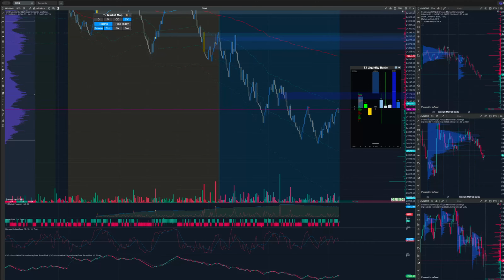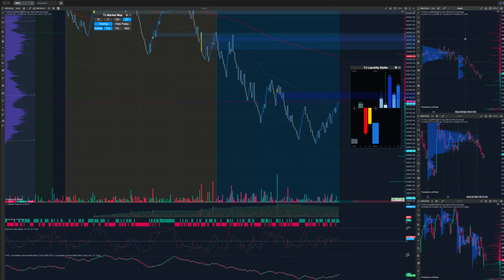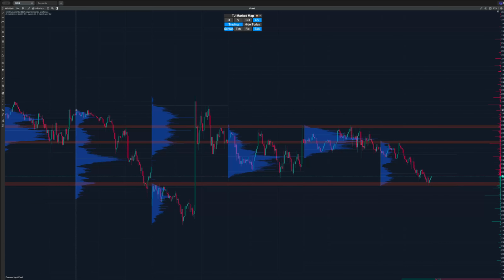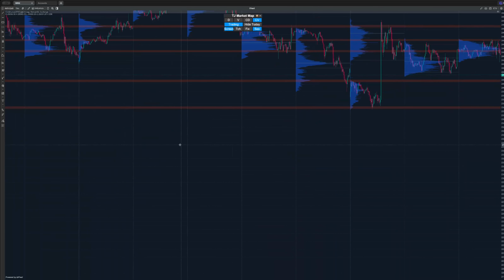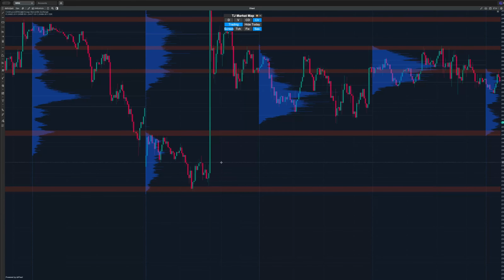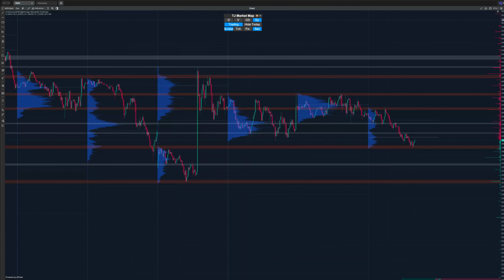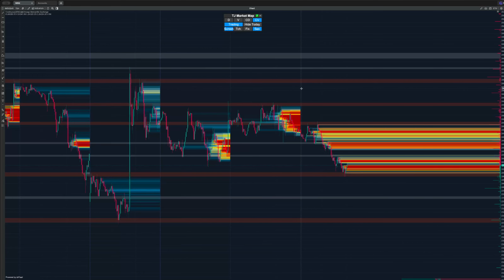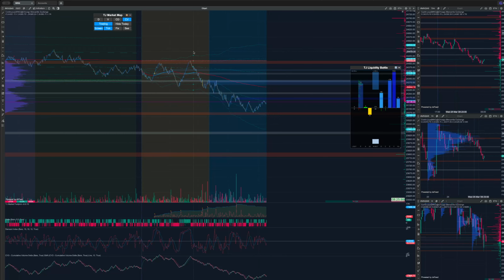[26 Mar 2026] Morning Market Prep: Nasdaq Key Levels & Trade Plan | Trader Jan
Fellow Trader,

In this video, I perform a top-down market analysis and preparation for the upcoming trading day on the and NQ futures. I discuss my shifted approach to simplified trading using 200s Delta charts and Micro contracts to manage risk.

Key points covered:
- Economic calendar review (Initial Jobless Claims, Presidential speech).
- Top-down analysis using 15-minute, 1-hour, and Daily charts.
- Identifying key daily highs, lows, and support/resistance areas.
- Utilizing the TJ Market Map and Liquidity Battle for location and confirmation.
- Current market bias and trading strategy for the session.

🔍 Key Tools & Indicators Featured:
- 200 Delta Chart for NQ Micro executions.

Timeline:
00:00:00: Welcome and Introduction (Simplifying the Approach)
00:00:15: Economic Calendar & Major Events Review
00:01:26: Top-Down Analysis: 15m, 1h, and Daily Charts
00:01:45: Risk Management: Shifting to 200 Delta & Micro Contracts
00:02:15: Marking Key Daily Highs and Lows
00:03:50: Support and Resistance Strategy
00:05:00: Refining Locations with TJ Market Map & Heatmap
00:06:50: Bias & Trading Plan for the Day (Short Bias)

📊 Instruments: S&P 500 Futures & Nasdaq / NQ Futures (CME)